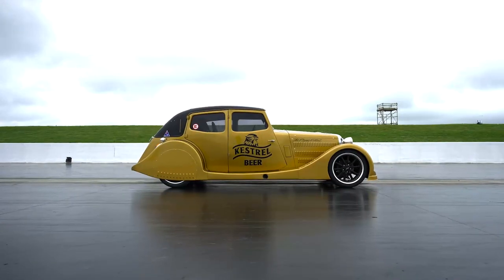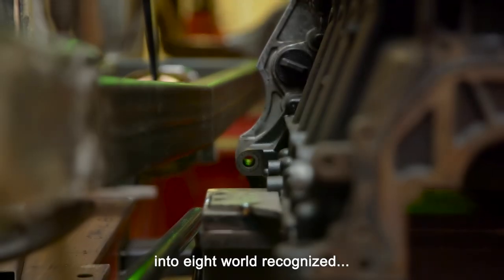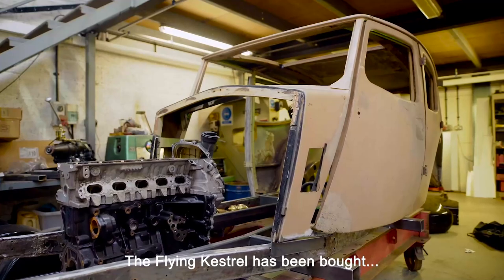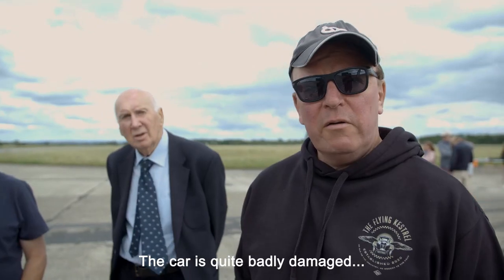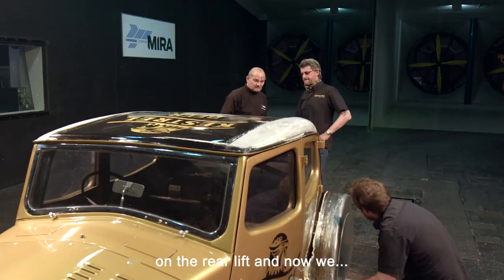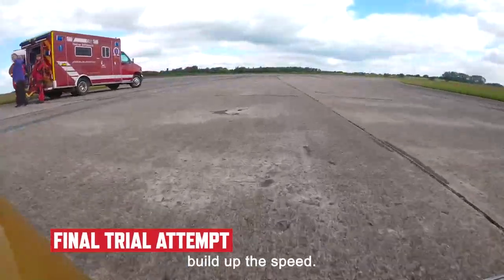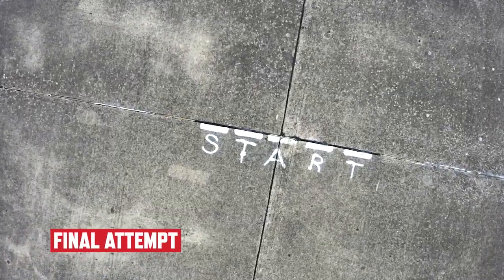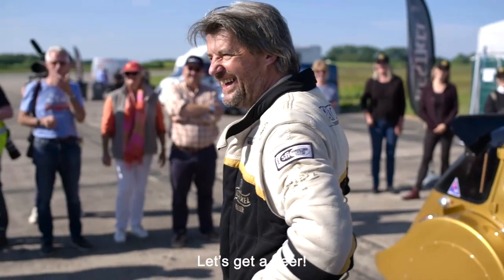Crashing a 1930s Car at the Dragstrip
The team behind Kestrel Beer join forces one of the world's best drag racing engineers and are attempting to break multiple land speed records in a 1930s Kestrel Riley classic car. But after crashing out at 148mph can this flying kestrel rise again?

Ft @InsightTV